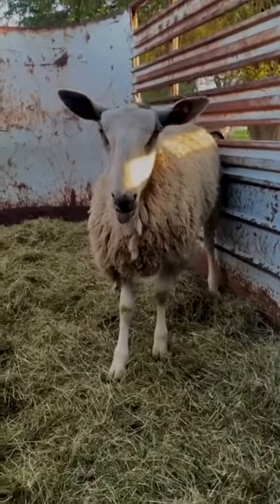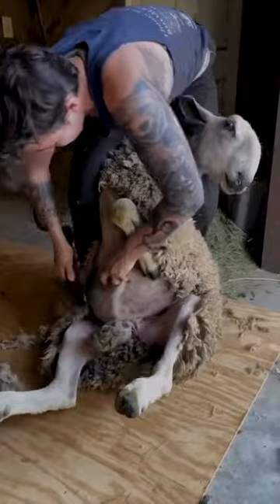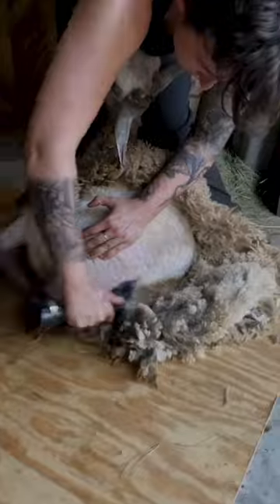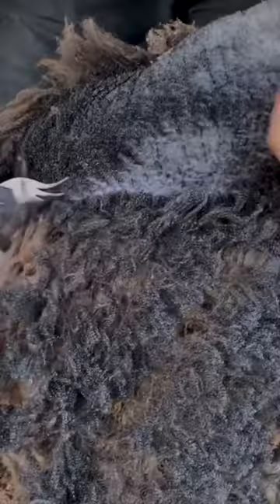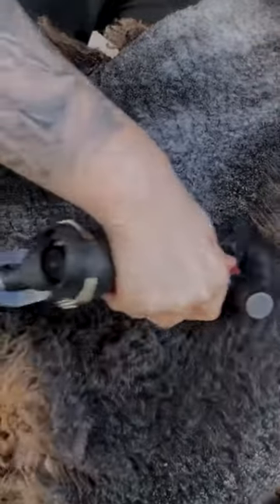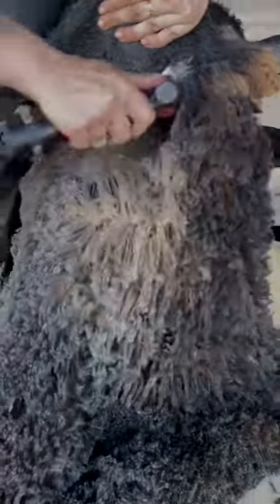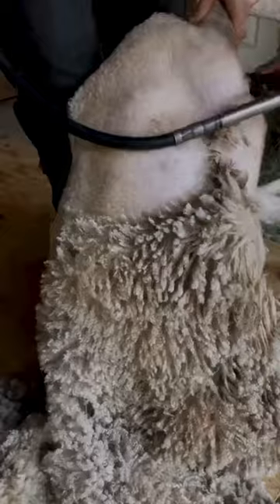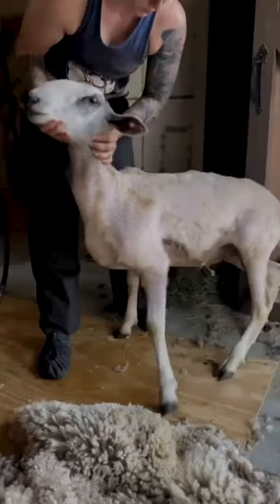Rory’s Rockin’ Locks